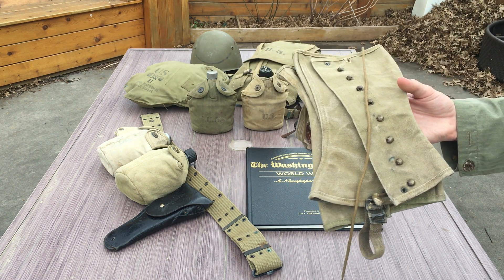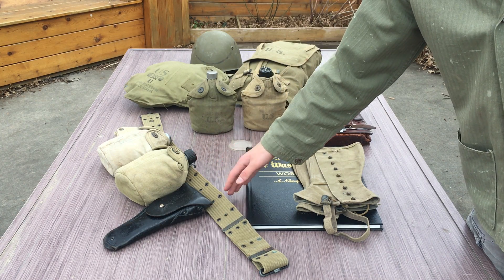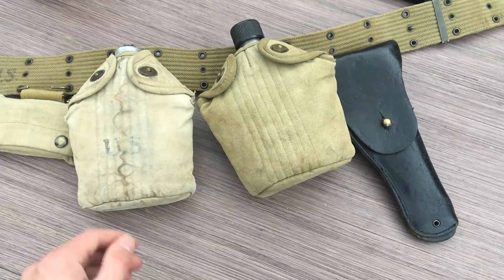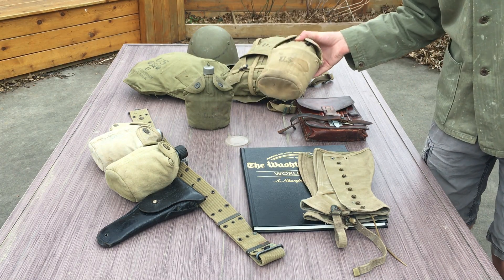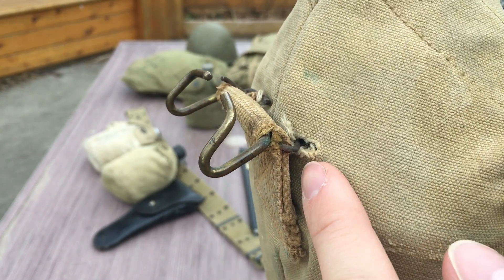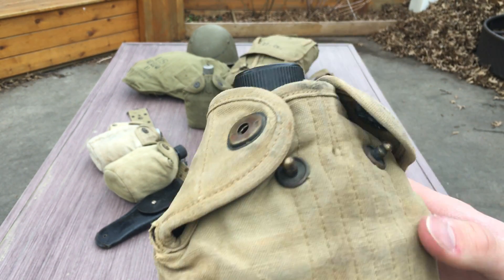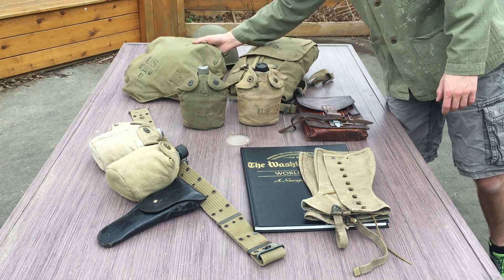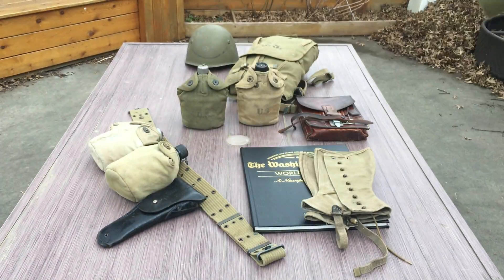2017 February Update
Sorry for the wind but I can't control that so.